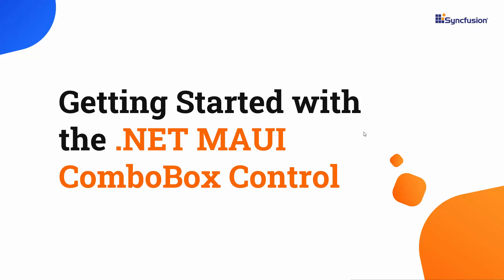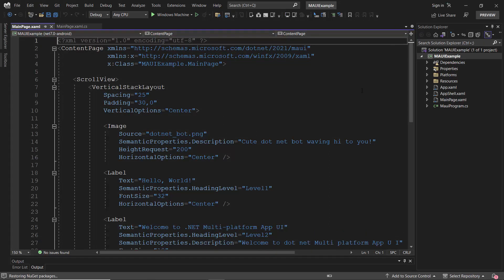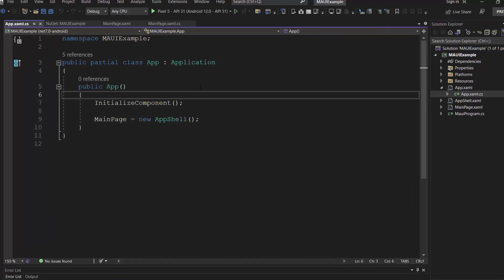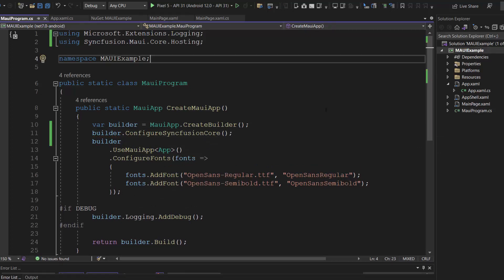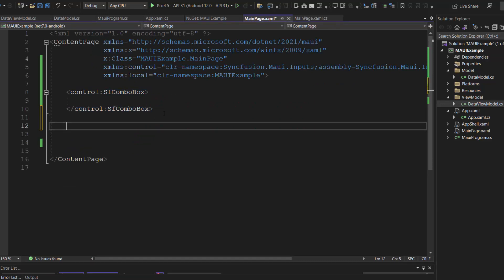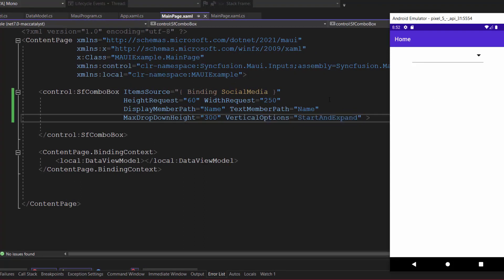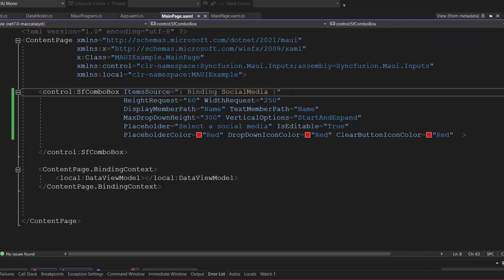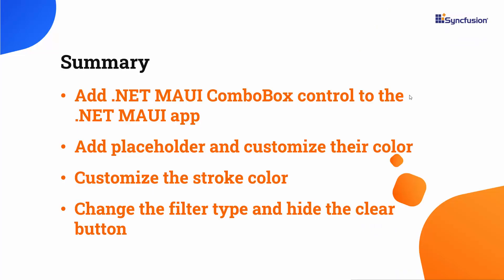Getting Started with the .NET MAUI ComboBox Control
Learn how to create and configure the Syncfusion .NET MAUI ComboBox control in a .NET MAUI project using Visual Studio 2022. In this video, you will learn how to add a simple .NET MAUI ComboBox to a .NET MAUI app. You will see how to populate the control’s data source, set a custom height and width to the control, customize placeholder text, change the filter type, and hide clear button.

If you need a trial license key, start your .NET MAUI trial under your Syncfusion account. Then you can obtain your trial license key from the downloads page. Check if you are eligible for a free license for all Syncfusion products on our Community License page.

BOOKMARK DETAILS
[00:00] Introduction
[00:55] Create a MAUI app
[02:58] Add a MAUI ComboBox
[04:03] Bind data source
[06:33] Add placeholder
[07:21] Customize placeholder
[08:22] Change the filter type
[08:48] Hide clear button